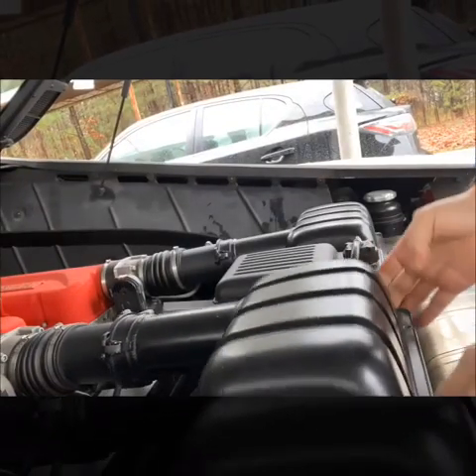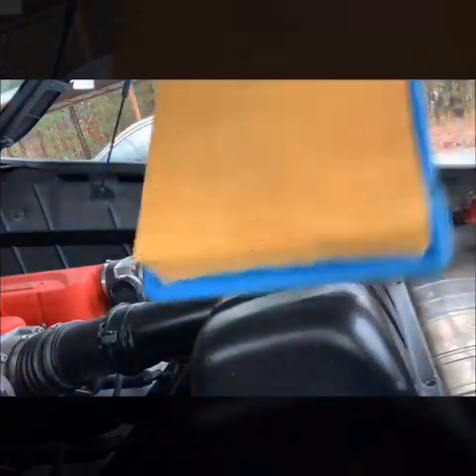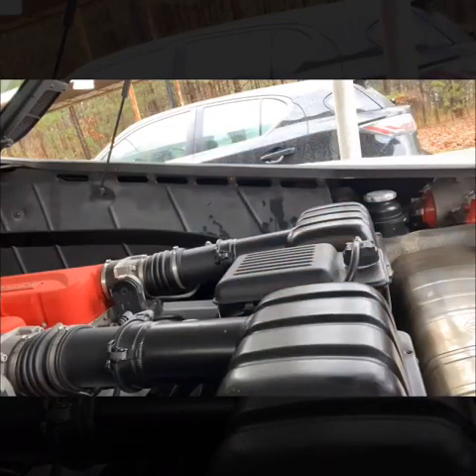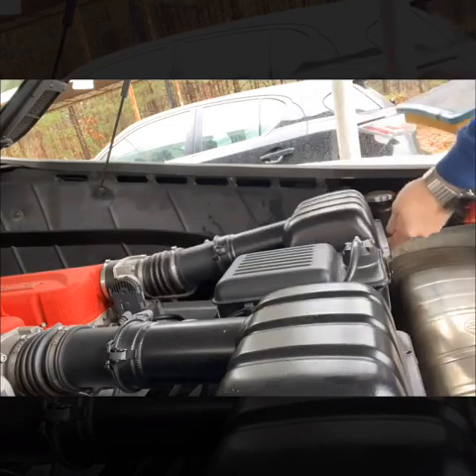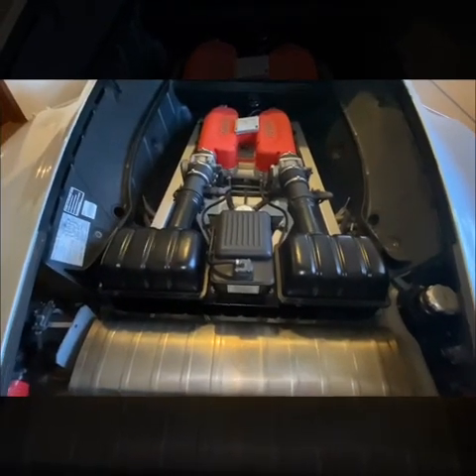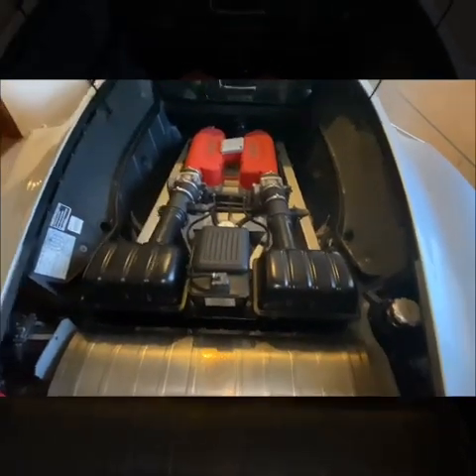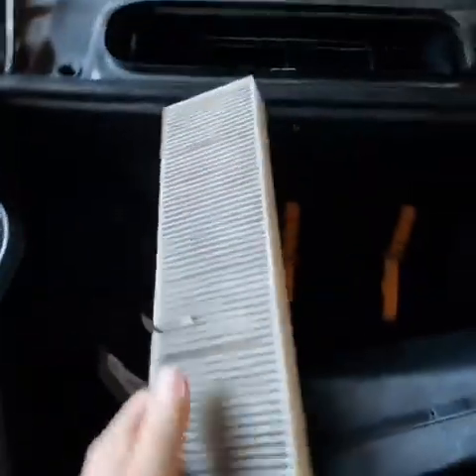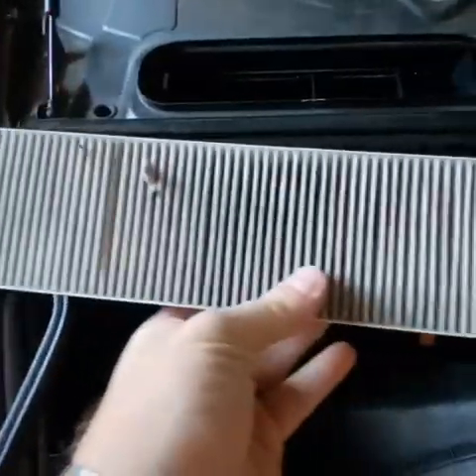Ferrari 360 Intake and Cabin Filters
This is Project car Ferrari 360 Modena Coupe (sunroof) and today we’re changing the stock Intake Filters to K&N Intake Filters as well as the cabin filter, which by the way, I found for 50% cheaper through Ferrari Chat!